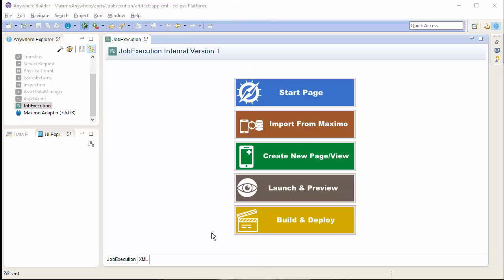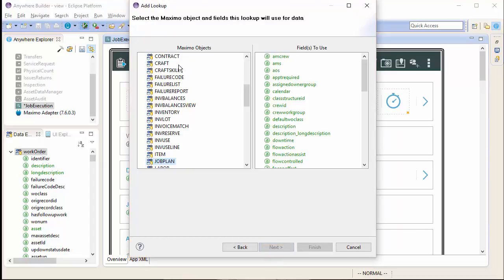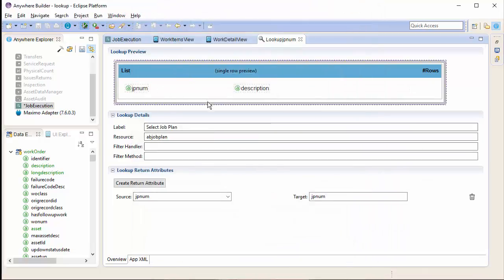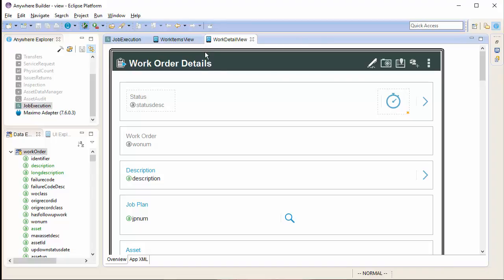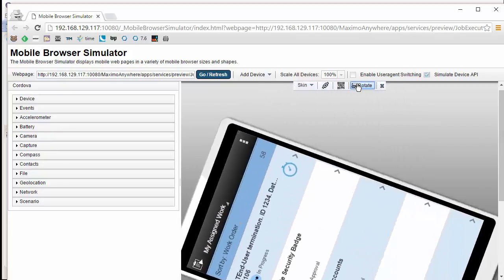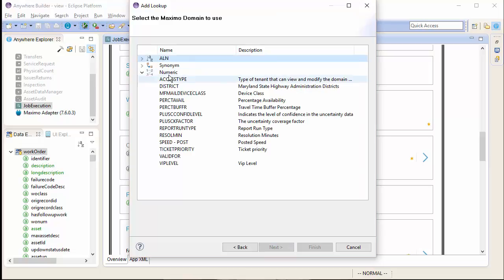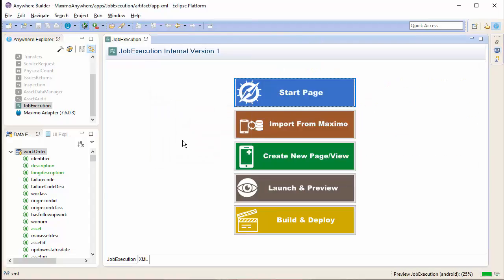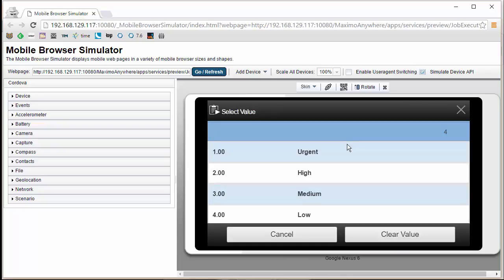How to Add a Lookup in IBM Maximo Anywhere | Mobile EAM Software | Total Resource Management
This video demonstrates using TRM's Anywhere Builder to add a lookup to a field in IBM's Maximo Anywhere.